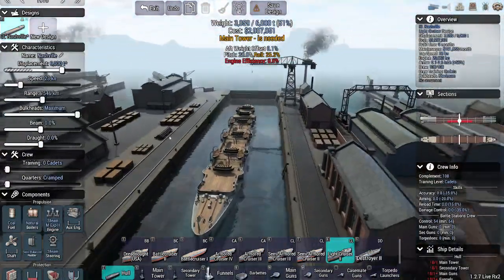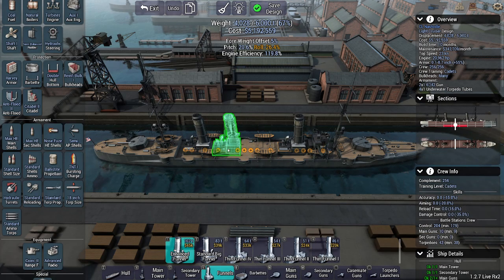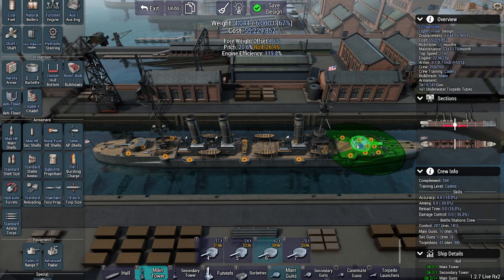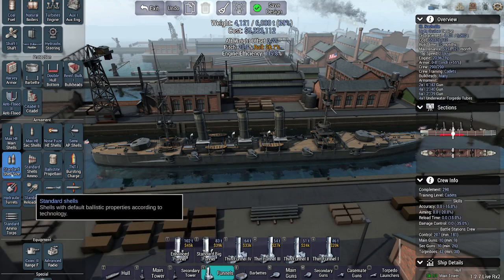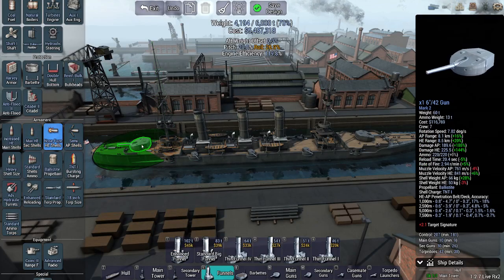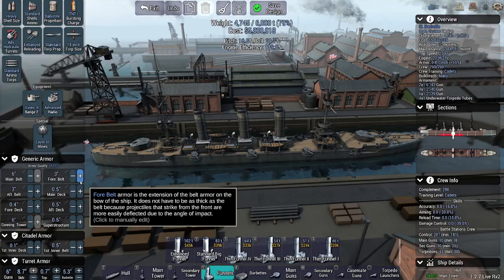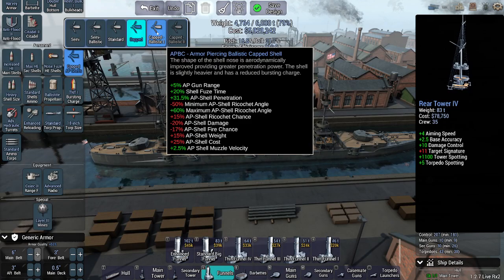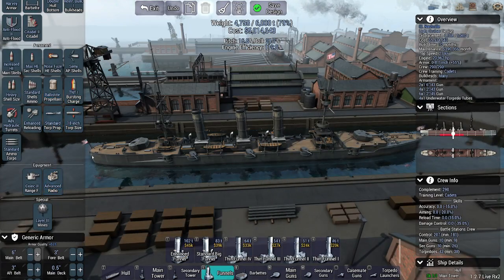Ultimate Admiral Dreadnoughts. Shipbuilding Diaries. Dreadnought-Era Light Cruisers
Walkthrough on basics for light cruiser builds in the dreadnought era. Discussion on armoring thoughts, armament thoughts, aesthetics vs functionality, tips on engine efficiency and maneuverability.